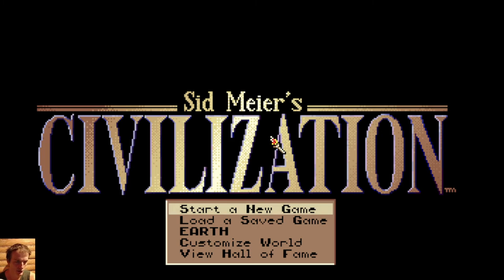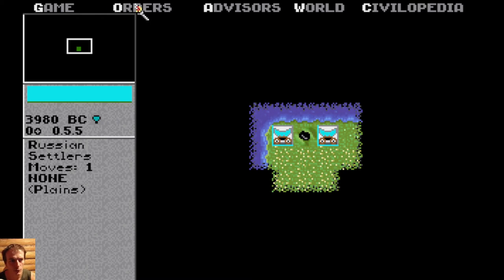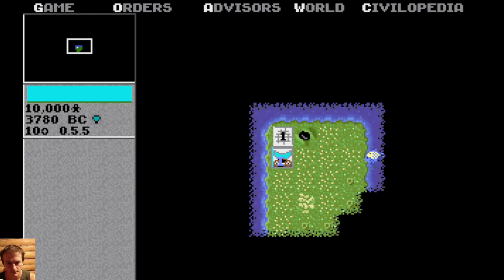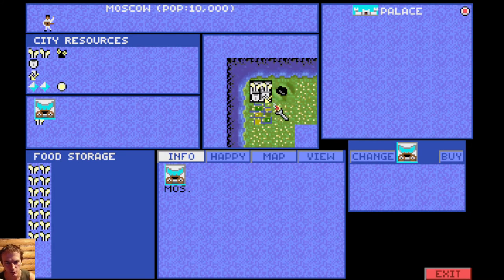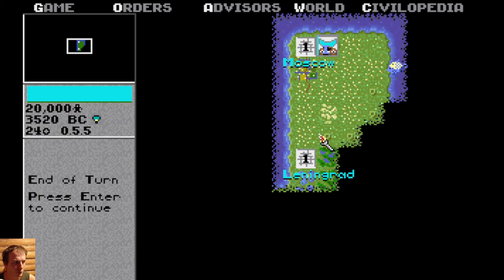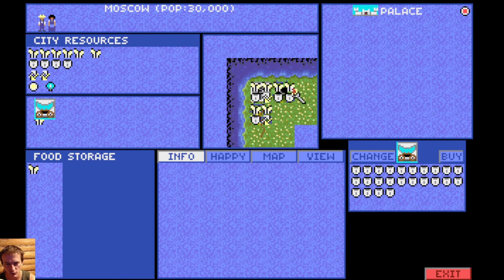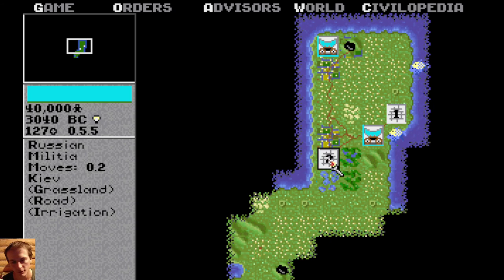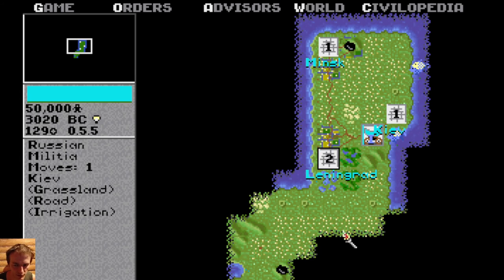Civilization I (1991) GUIDE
Tutorial, tips and tricks how to player Civilization I

Hiho! I'm Tangar iGroglaz and we continue our fantasy adventures in magic worlds of civilization 🐻

 King regards,
tangar igroglaz